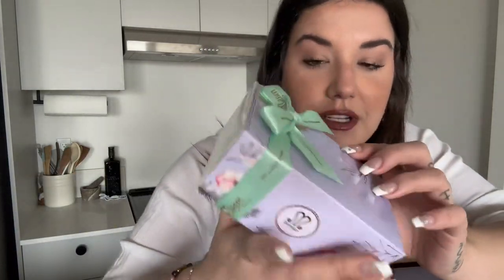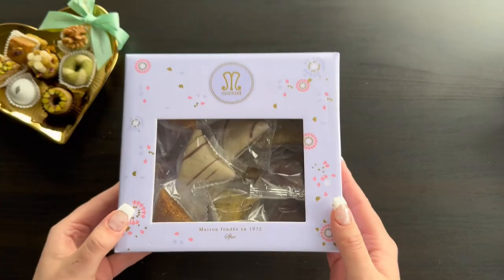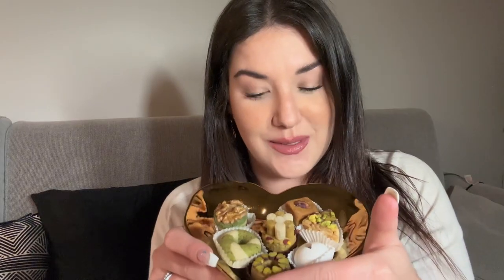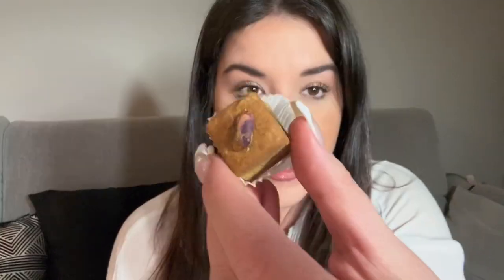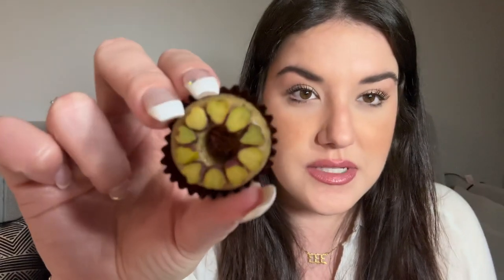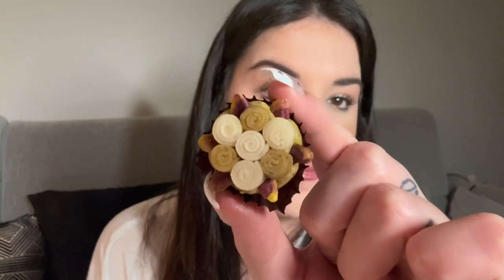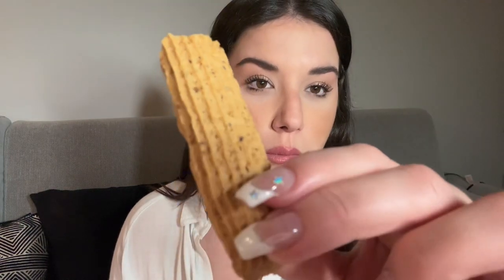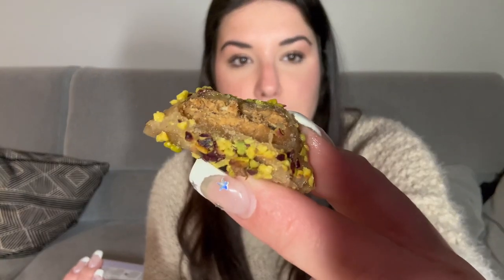HUGE PR unboxing and Review of Masmoudi’s Tunisian Sweets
I was honoured to do another collaboration with Masmoudi Patisseries. They are a Tunisian company that creates one of a kind sweets for all occasions. For this unboxing we were celebrating Ramadan and I thought it would be fun to not only unboxing but to also do an on camera taste test as there was many sweets I had never tired before.

Masmoudi makes all of their sweets in Tunisia and exports them to distribution centres including one in Montreal which services all of North America. They were founded in 1972 in Sfax, Tunisia by Madame Masmoudi. They have expanded to make traditional Tunisian, Algerian, Lebanese and Moroccan pastries and strive to keep their traditions and heritage alive.